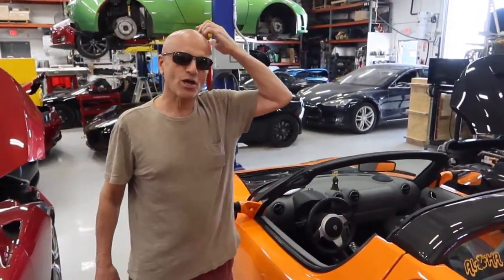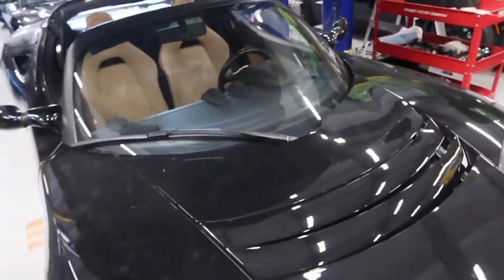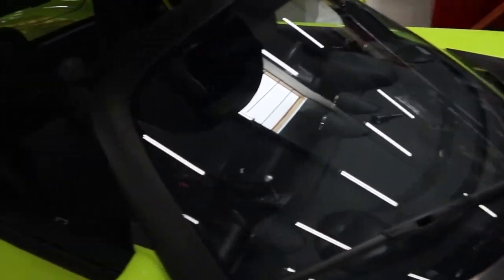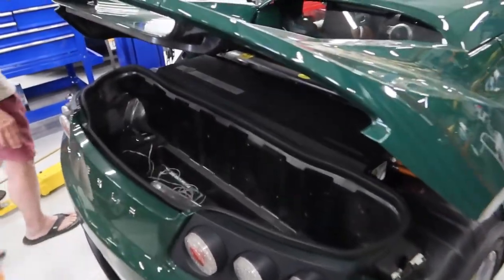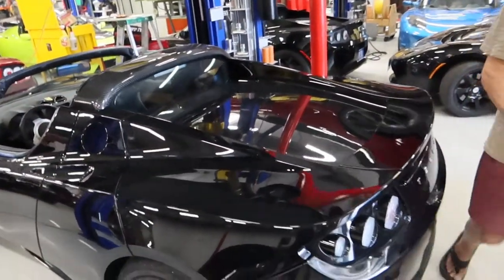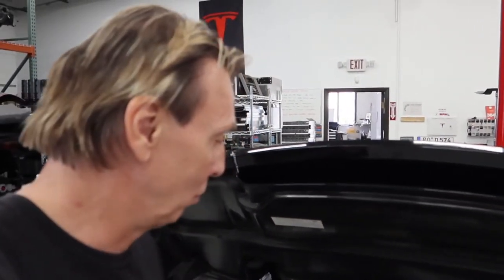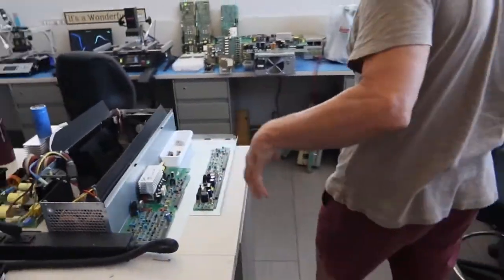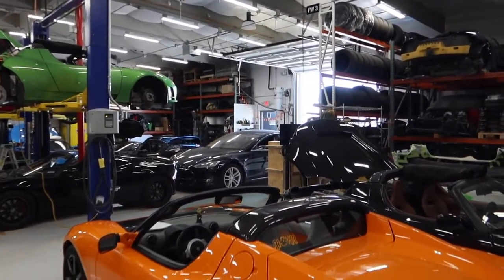The coolest Roadsters are only at Gruber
The insane green was always my color for the Roadster. Finally I saw the only one in the US build in this color. For the first 1,000 miles you will get free supercharging.